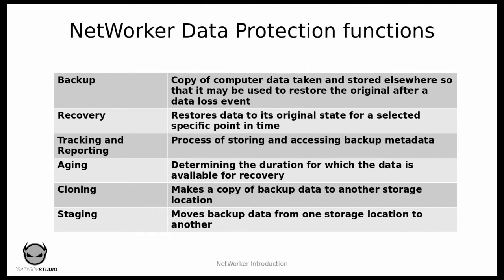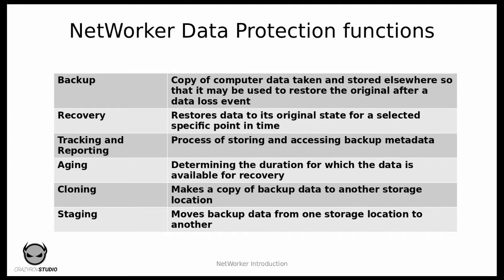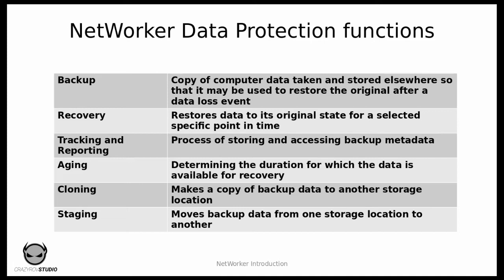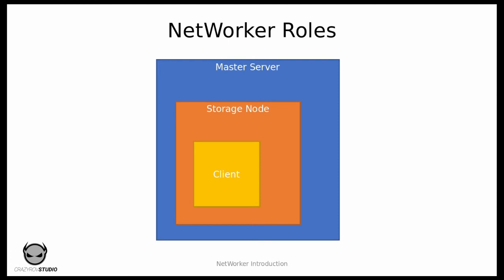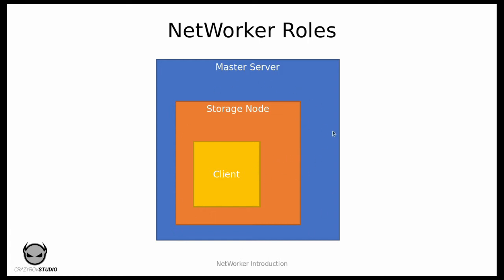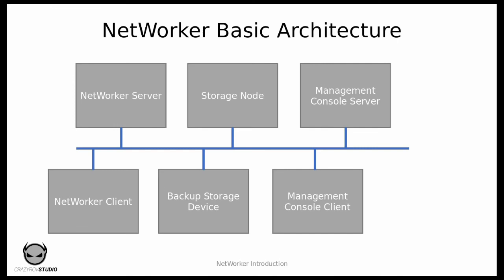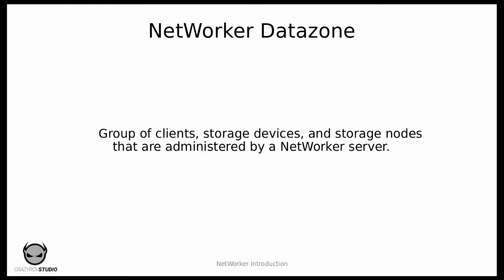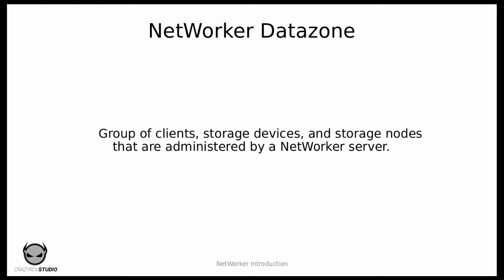1. Introduction to NetWorker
The NetWorker environment provides the ability to protect an enterprise against data   loss. As the enterprise grows, so does the complexity and importance of protecting data. The NetWorker software provides the power and flexibility to meet these challenges. The NetWorker software is a cross-platform, client/server application that provides the ability to remotely manage all NetWorker servers from a web-enabled, graphical interface.

Networker Backup Server
The NetWorker Server is a collection of processes and programs that are installed on a host that performs NetWorker services. The NetWorker Server also acts as a storage node and can control multiple remote storage nodes.
Networker Management Console
The NetWorker Management Console (NMC) server or Console server is a Java-based web application and database server. The NMC Server manages all NetWorker Servers and Clients. The NMC Server also provides reporting and monitoring capabilities for all NetWorker Servers and Clients in the environment. NMC Server relies on the NetWorker Authentication Service for user account authentication.
A NetWorker Management Console (NMC) client is any host in the environment that uses a web browser and Java Runtime Environment (JRE) to display the NMC Server GUI. Multiple users can access the NMC Server GUI simultaneously, from different browser sessions. In this instance, the RS Components Windows Jump Server will be the main NMC client.

Networker Storage Node
NetWorker can back up data to local devices on a NetWorker Server or remote devices on a storage node. A storage node controls storage devices such as DD Boost (DDVE instance) and other storage devices. If a NetWorker client does not use Client Direct, the NetWorker storage node deduplicates the backup data, then sends the deduplicated data to the DD Boost devices.